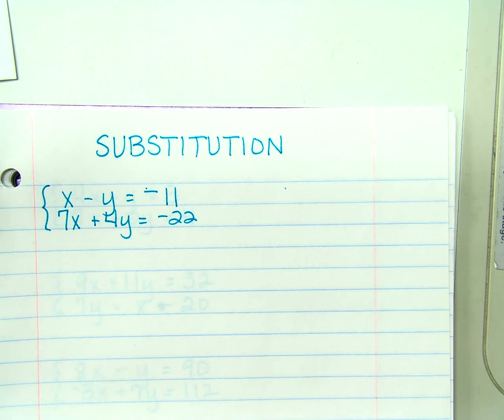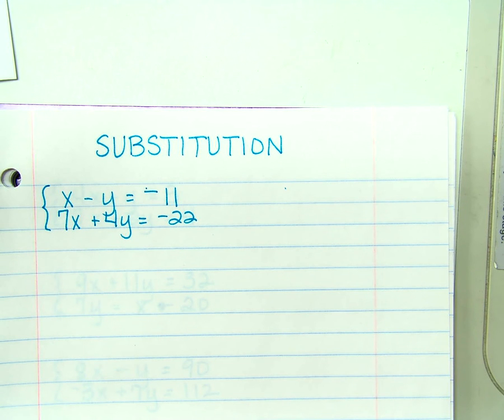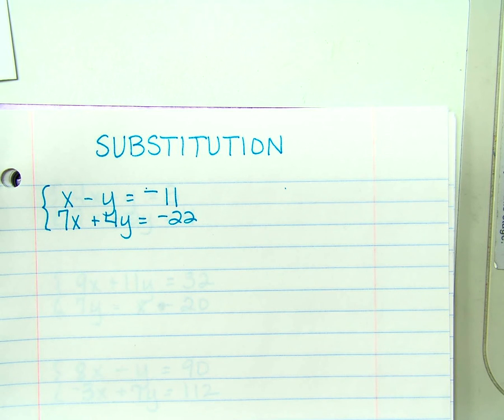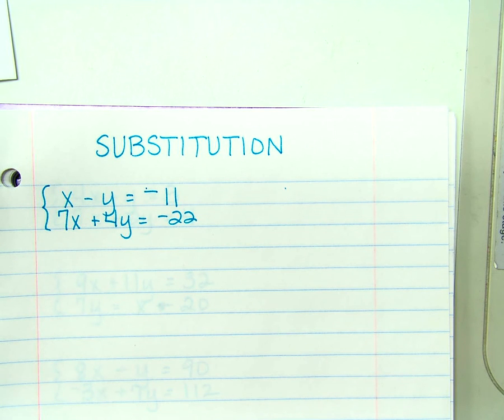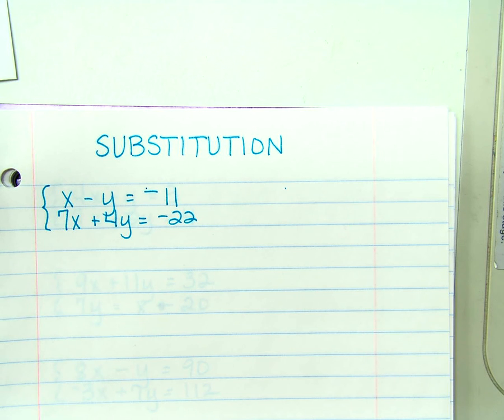systems by substitution part 1